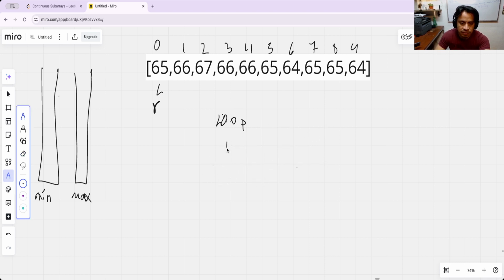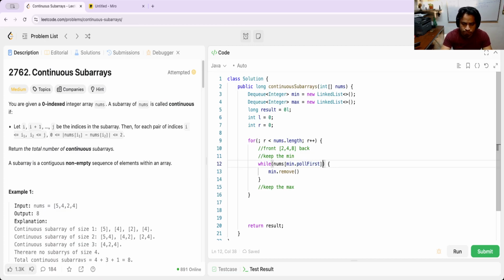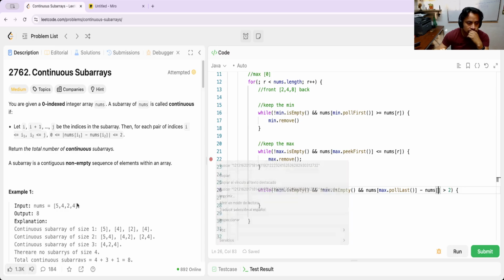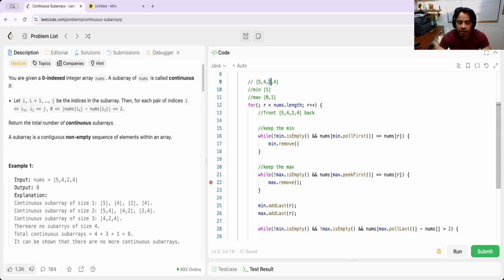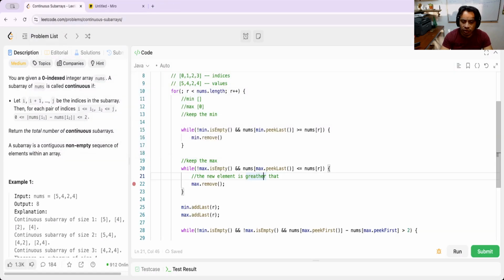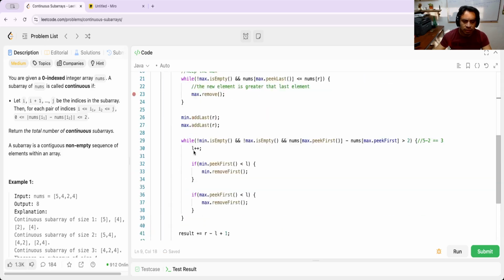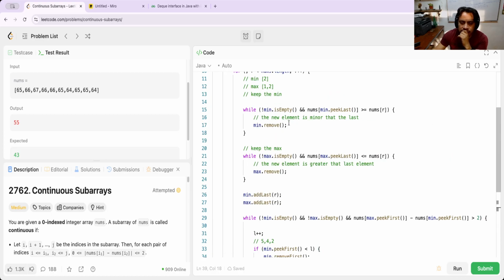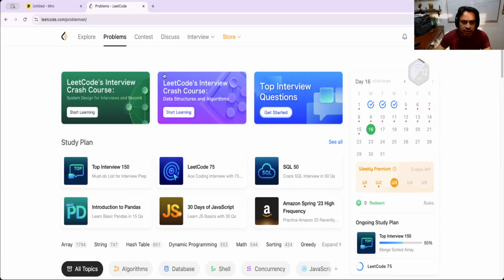🔴 Live Coding 💻 - (Day #404 Morning) - 2762. Continuous Subarrays